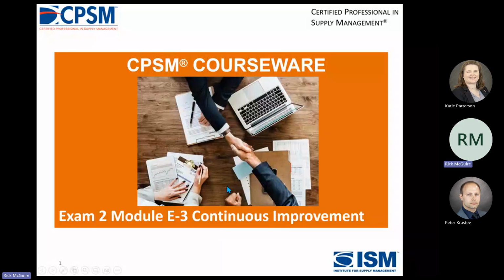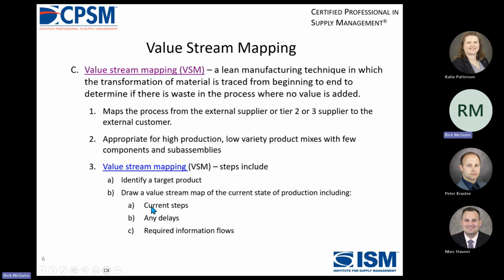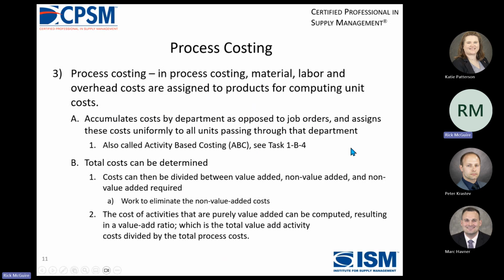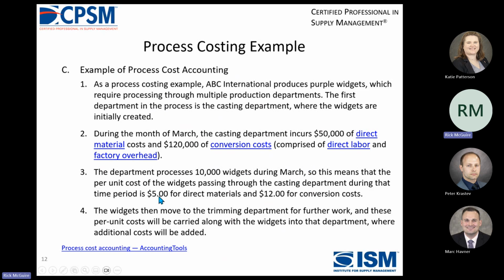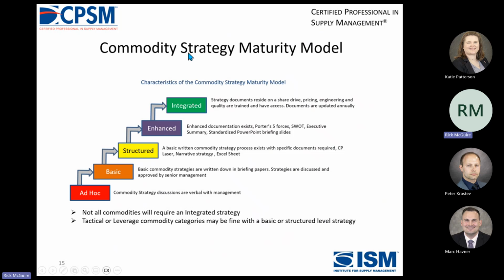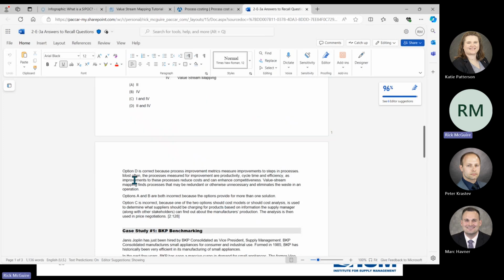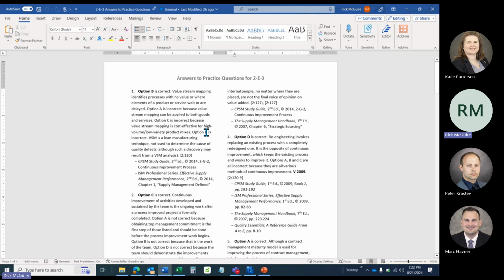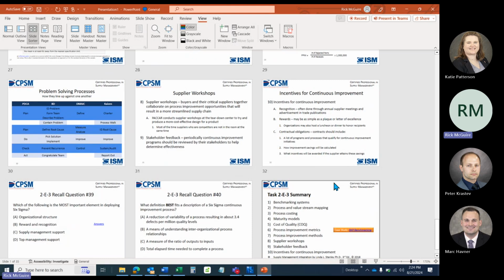CPSM 2 E 3 a Continuous Improvement Processes, part 1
Task: Implement continuous improvement processes within the supply chain.
This module contains the following subjects:
- Benchmarking systems
- Process mapping or wire diagrams
- SIPOC
- Value stream mapping
- Business process Reengineering
  * 5 Key principals of business process reengineering
- Process costing (Activity Based Costing)
  * Example of process cost accounting
- Maturity models
  * Capability Maturity Model Integration (CMMI)
  * Category Strategy Maturity Model (CSMM)
  * Contract Management Maturity Model (CMMM)